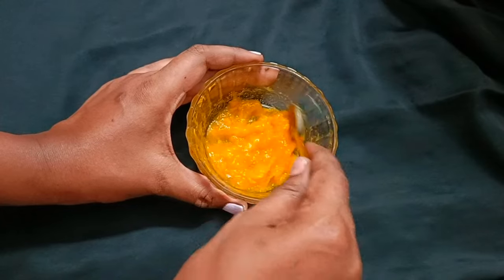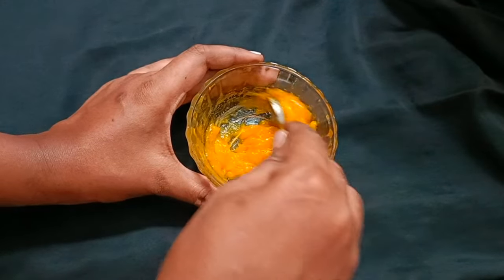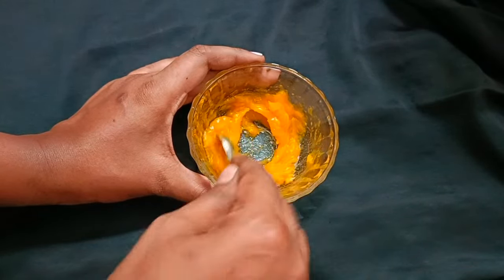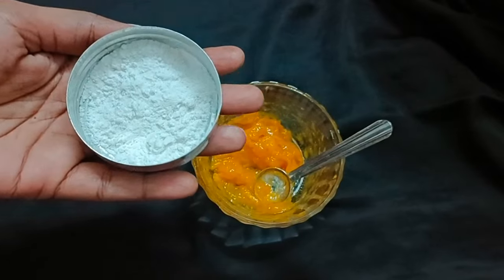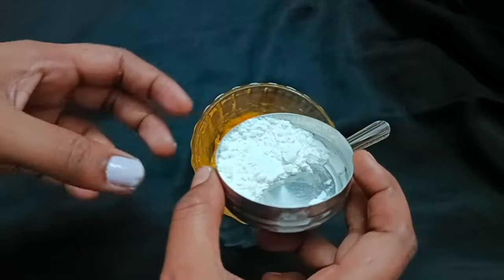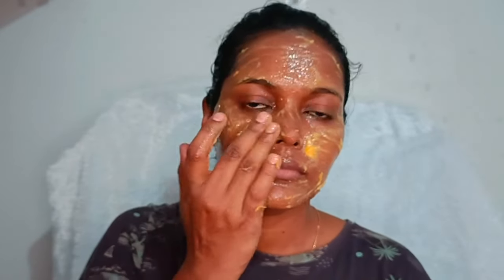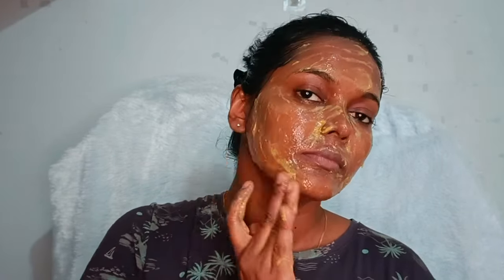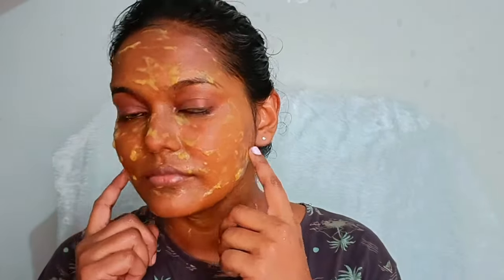മാങ്ങ തിന്നാൻ മാത്രം അല്ല 🔥ഇതുകൊണ്ട് ഇങ്ങനെയും ഉപകാരം ഉണ്ട് 🫶🏻𝗠𝗮𝗻𝗴𝗼 𝗙𝗮𝗰𝗶𝗮𝗹 𝗮𝘁 𝗵𝗼𝗺𝗲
aj_simply_talks